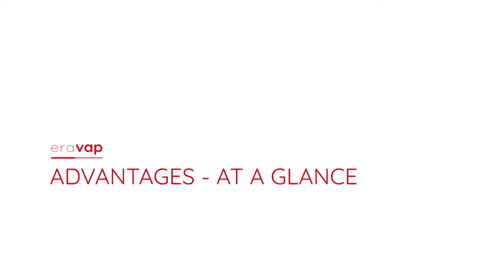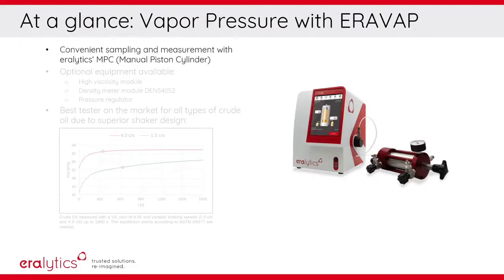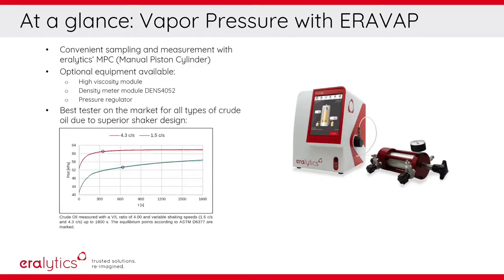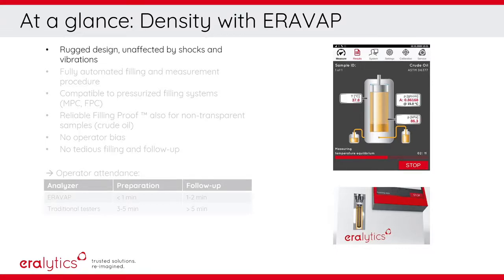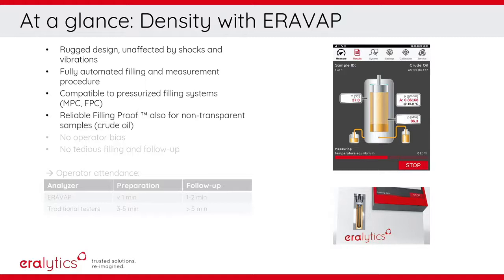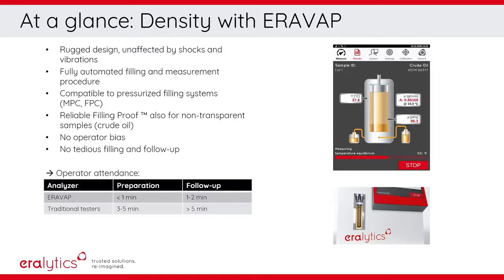Application Video ERAVAP Crude Oil Testing at its Best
ERAVAP FOR CRUDE OIL - CRUDE OIL VAPOR PRESSURE AND DENSITY TESTING AT ITS BEST
ERAVAP is the leading solution for high precision vapor pressure and density (ASTM D4052) testing of live and dead crude oils according to ASTM D6377, IP481 and GOST 52340. Its unique cell design allows high shaking speeds ensuring unrivaled accuracy and short measuring times. Additionally, special V/L ratio measurements, including the TVP (True Vapor Pressure) method are available.